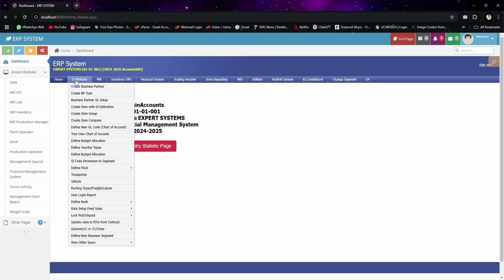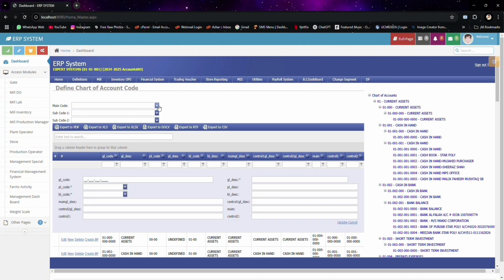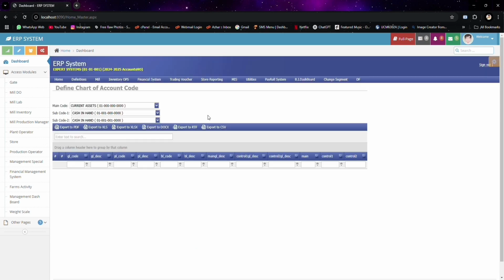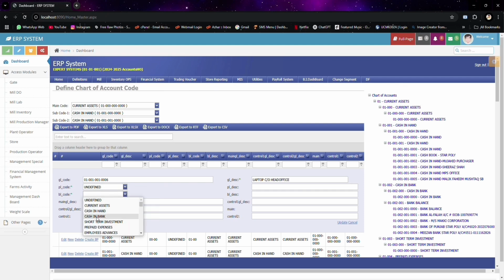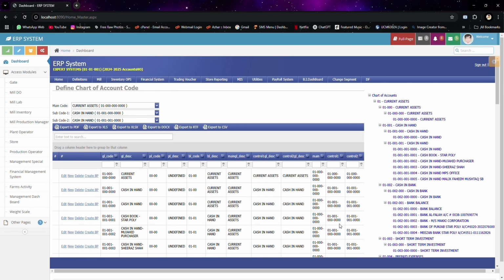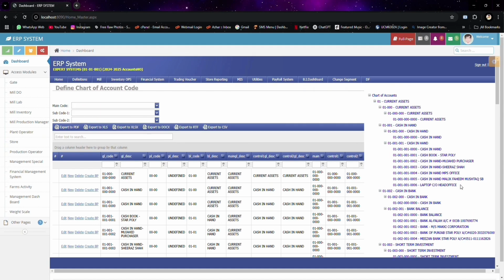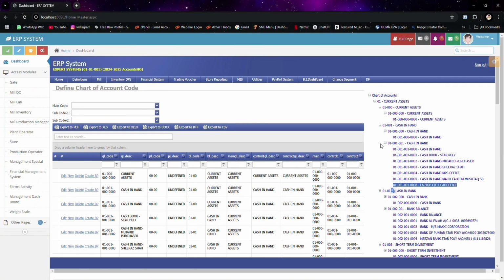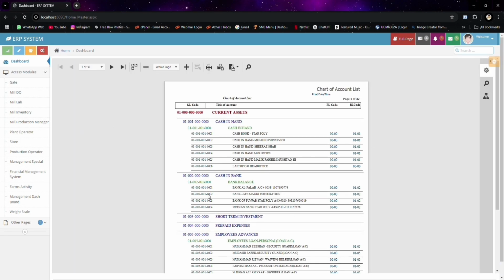Chart of Accounts | Define GL Codes | ERP System | Expert Systems | Company Structure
Hello everyone! Welcome to this tutorial. Today, we will learn how to create a new GL Code in the Chart of Accounts in our ERP system. This process helps in managing financial records efficiently. Let’s get started!
Step 1: Navigate to the Chart of Accounts
➡️First, log in to your ERP system and navigate to the Financial Management System Module
➡️ Click on Definition from the top menu.
➡️ Select Define New GL Code (Chart of Account) from the options.
This will open a list of all existing GL Codes along with their descriptions.
Step 2: Click on "Create" to Add a New GL Code
On the Chart of Accounts page, look for the options Edit | New | Delete next to each record.
Please select
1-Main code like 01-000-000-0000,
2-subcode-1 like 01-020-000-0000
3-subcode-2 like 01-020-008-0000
➡️ Click on New to add a new GL Code.

A form will appear where you need to enter the details of the new General Ledger account.
Step 3: Enter GL Code Details
Now, fill in the following fields carefully:
✅ GL Code: Generate a unique code for the account (e.g., 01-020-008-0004) automatically.
✅ GL Description: Provide a meaningful name (e.g., " LAPTOP C/O HEAD OFFICE ").
✅ PL Code: Select the Profit Loss codes if it is PL Code. If not sure select undefined.
✅ BL Code: Select the Balance Loss codes if it is Balance sheet code.  If not sure select undefined.

Make sure the details are accurate to avoid errors in financial reporting.
Step 4: Save and Verify the GL Code
➡️ Once all details are entered, click the Update button.
➡️ The system will refresh, and your new GL Code will be added to the list.
You can verify it by searching in the GL Code List or checking the Tree View on the right side.
Step 5: Export the Chart of Accounts (1:50 - 2:10)
If needed, you can export the updated Chart of Accounts to different formats:
✔️ PDF
✔️ Excel (XLS/XLSX)
✔️ Word (DOCX)
✔️ CSV
This is useful for reporting and record-keeping.

Chart of Account Report.